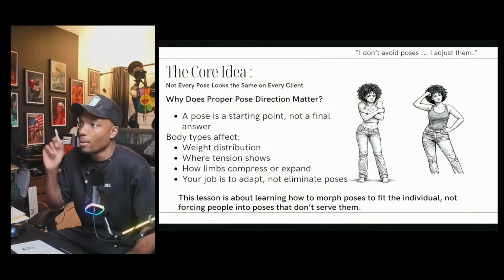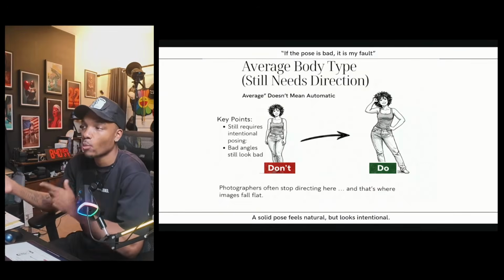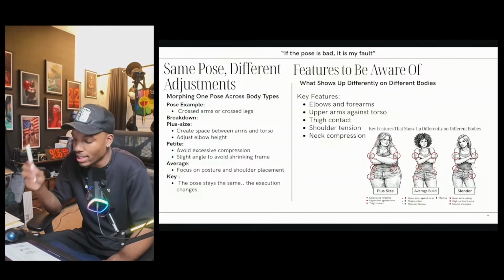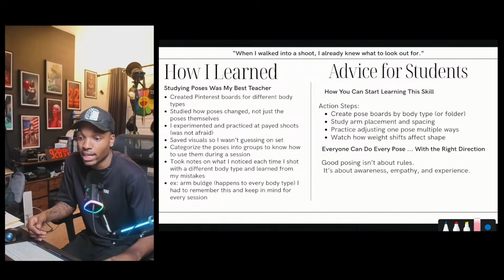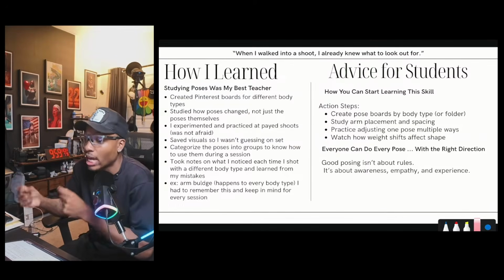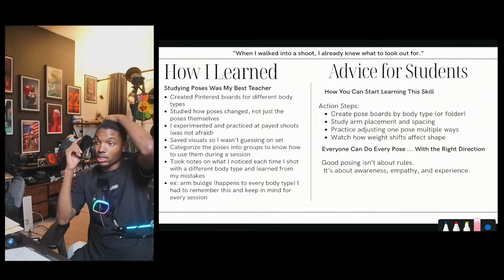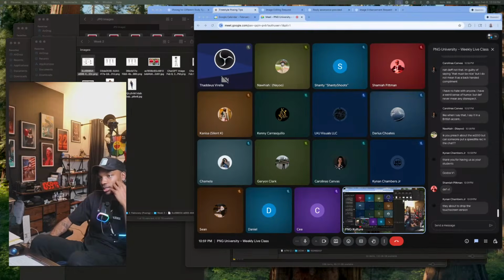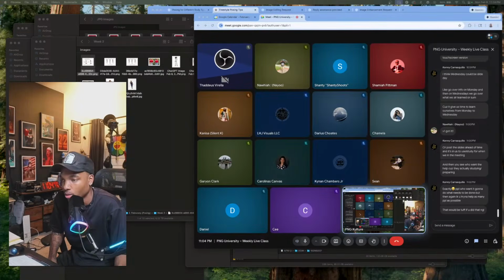LIVE PHOTO CLASS | How To Pose Clients - ( CLASS MON & WED @ 8PM )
PNG Kulture Live 📚🎥
If you want to participate in the class, ask questions, submit homework, and grow with us in real time, you need to be enrolled in PNG University.

This live is public, but the class is private.

No gatekeeping. Just fundamentals, systems, and real growth.